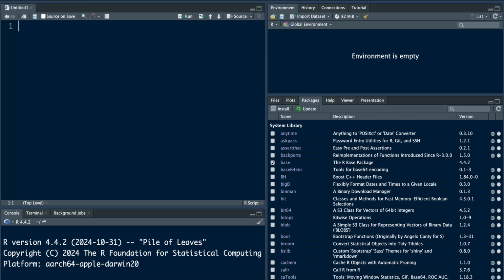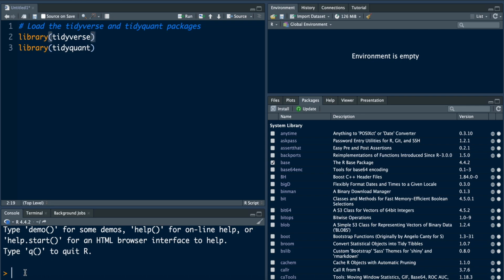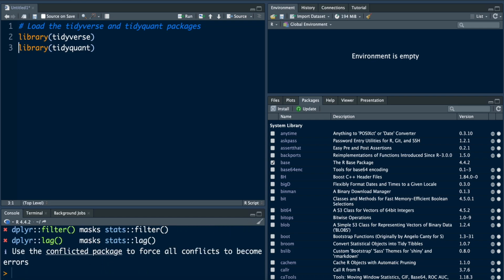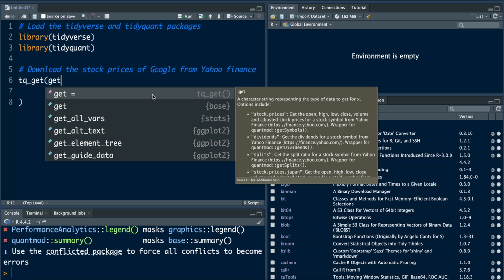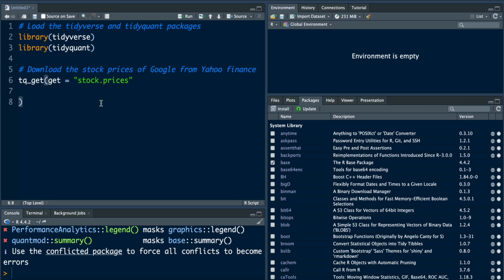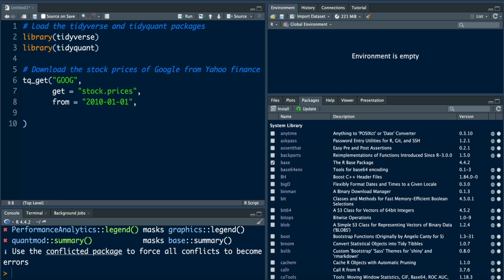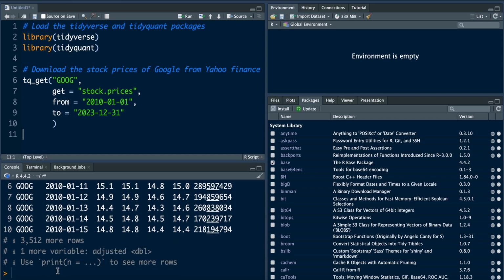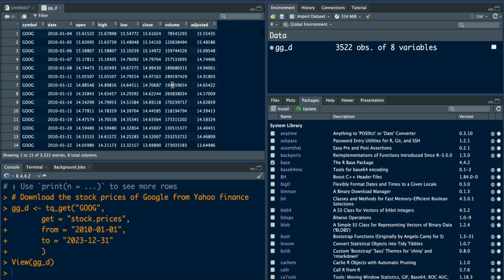Download Stock Price data in R from Yahoo Finance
Welcome to the world of financial analytics!